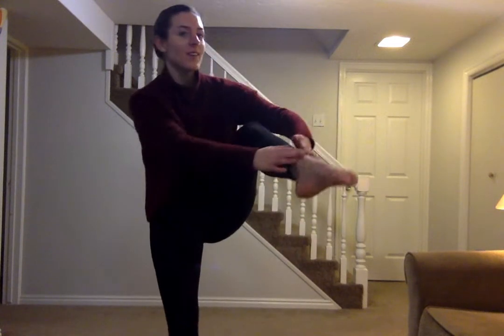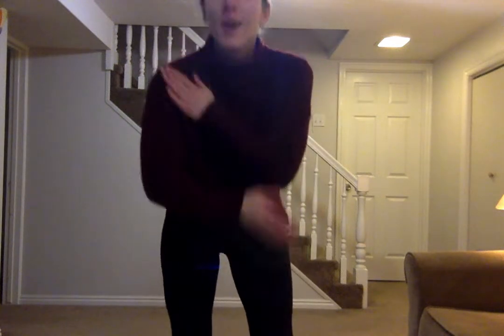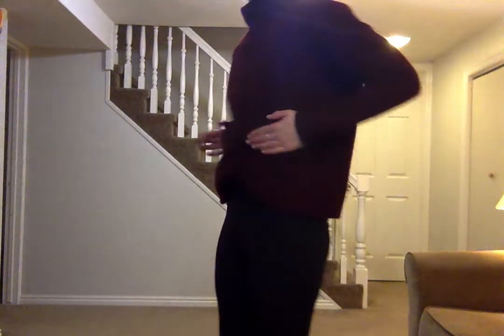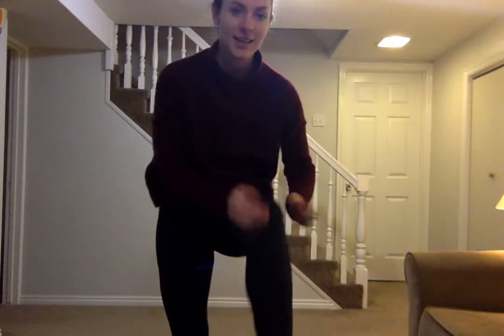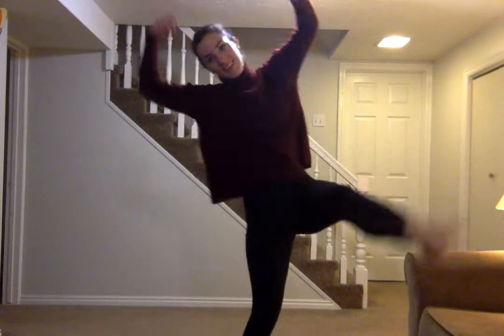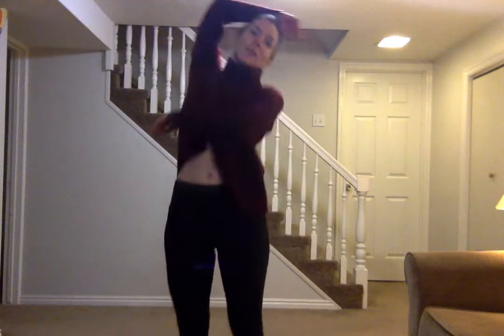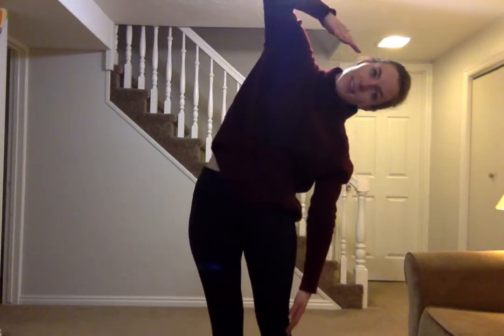Hawthorne Brain Dance